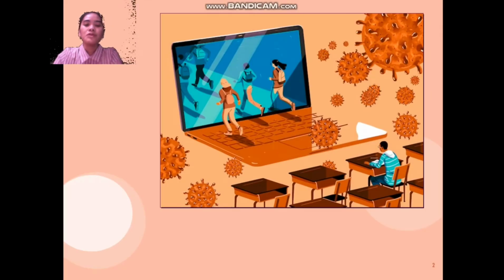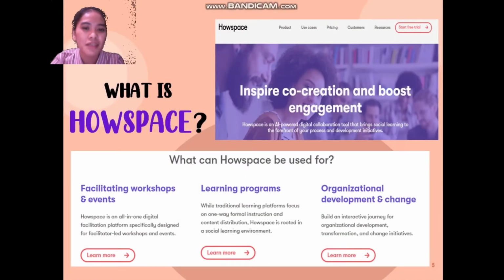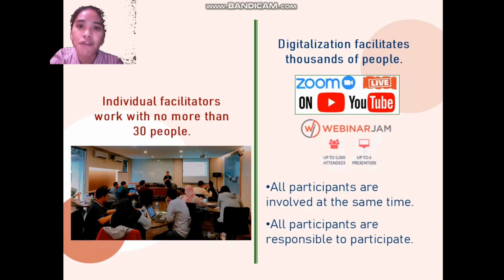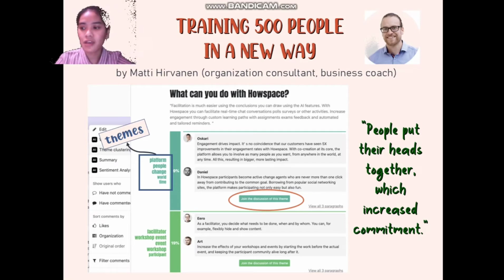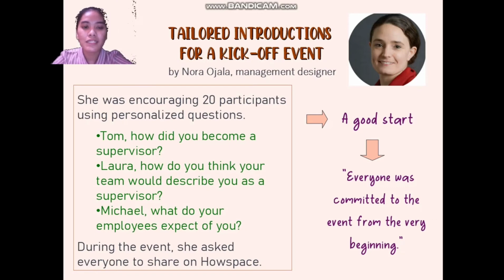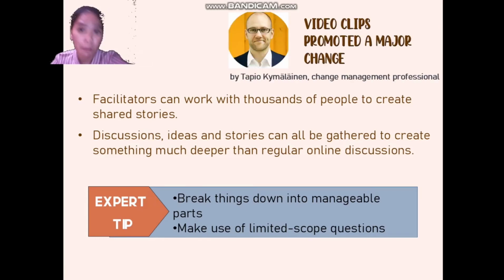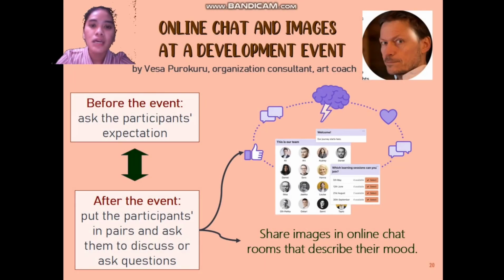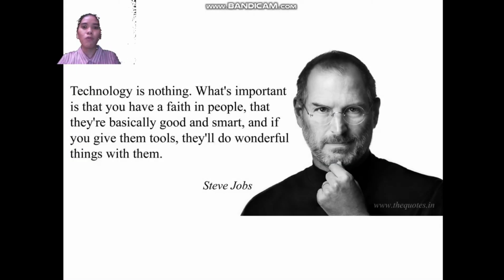Workshop Training presentation by Clementin